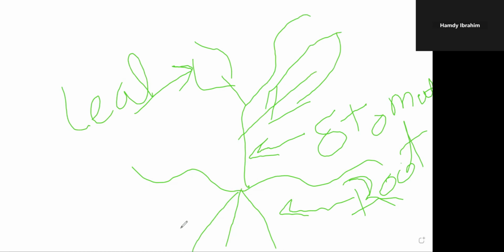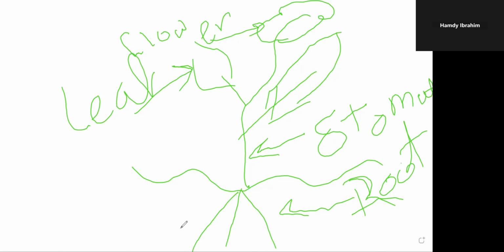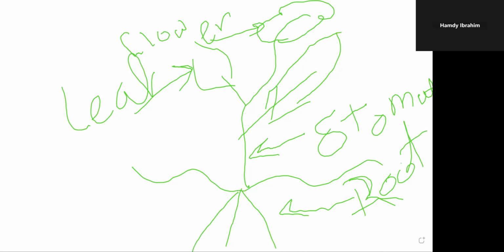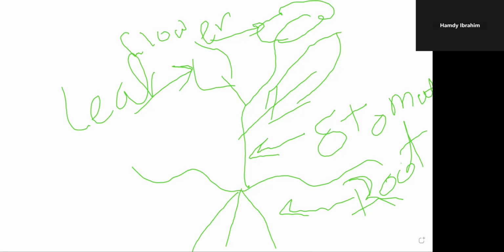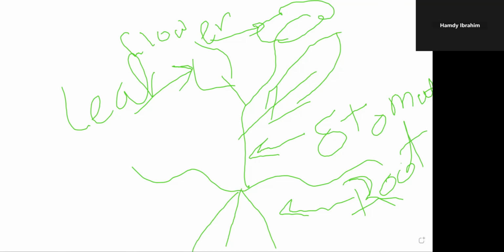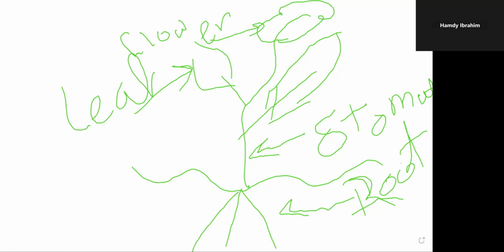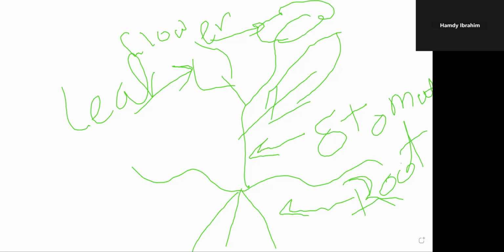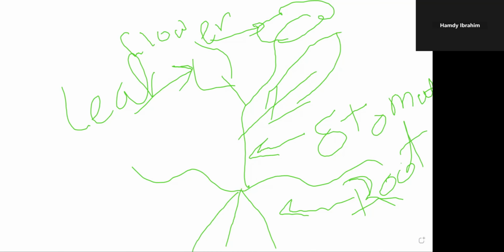Parts of plant | Grade 5 | Science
Root | Stem | Leaves | flower
Grade 5
Science